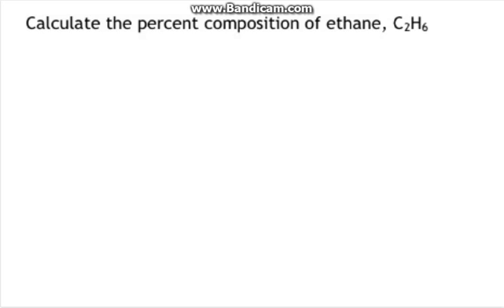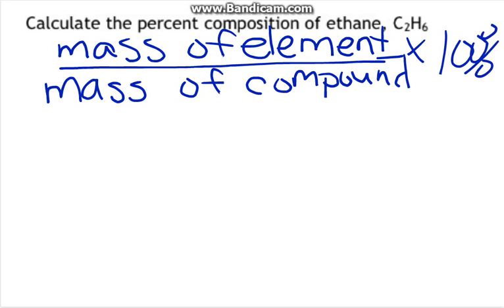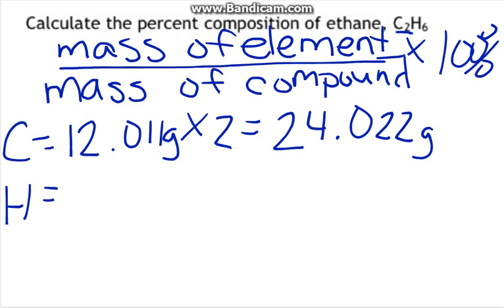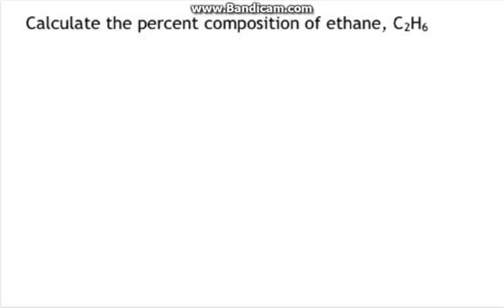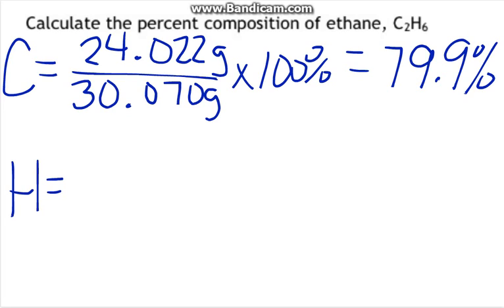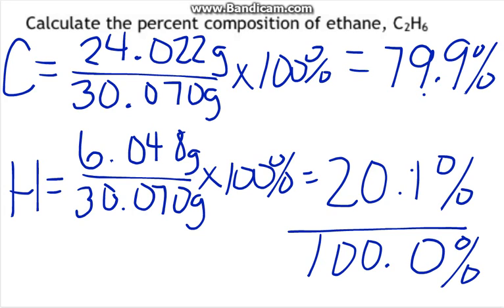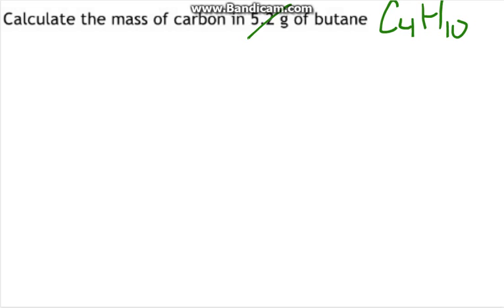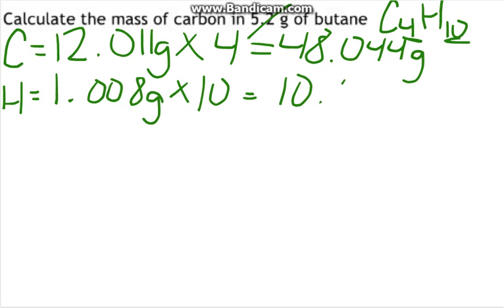Ch. 11 Part 2 Review Percent Composition Part 1